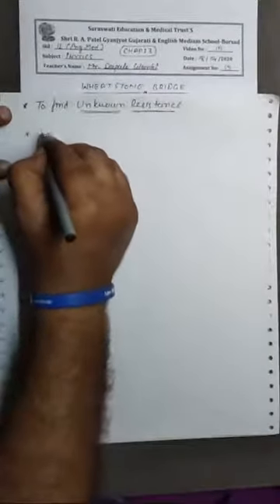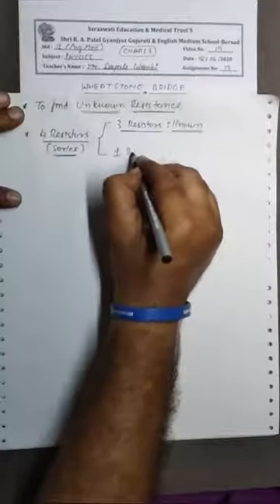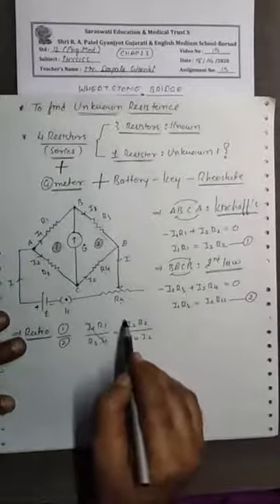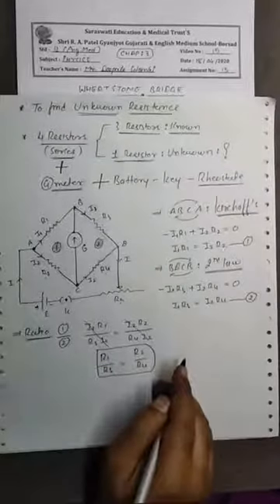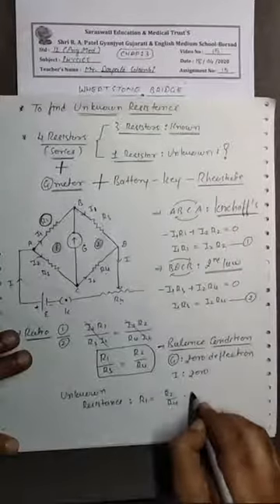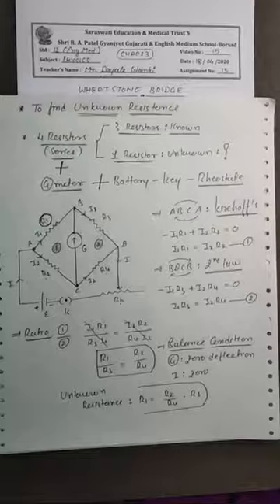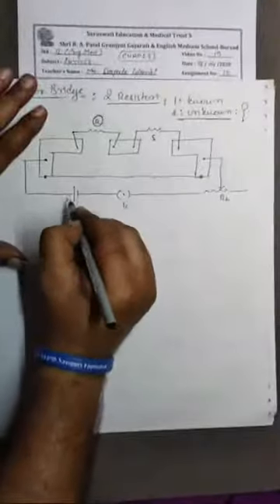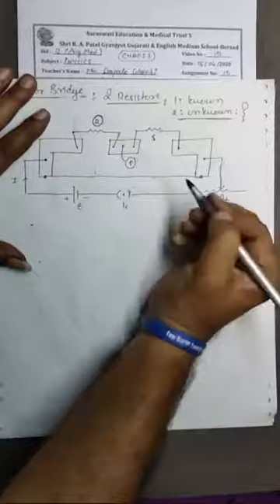12 ENG MED PHYSICS CHP 3 PART 8